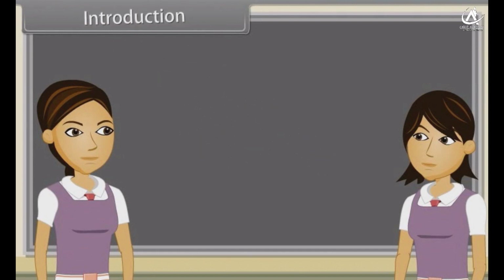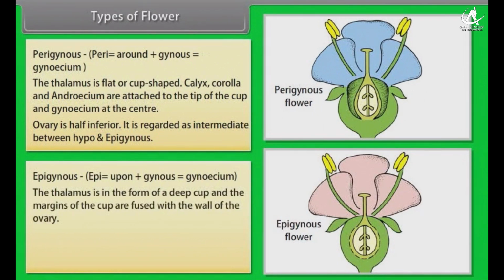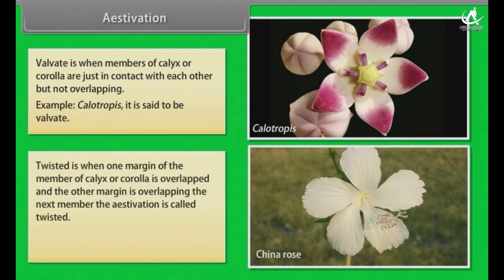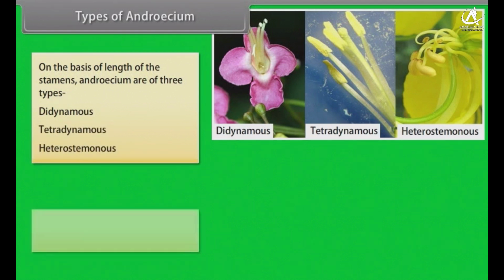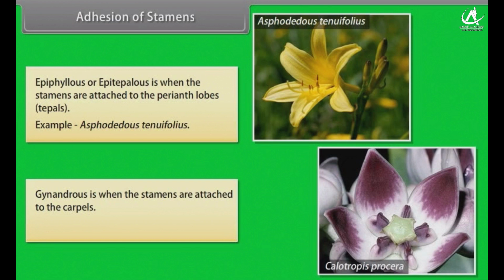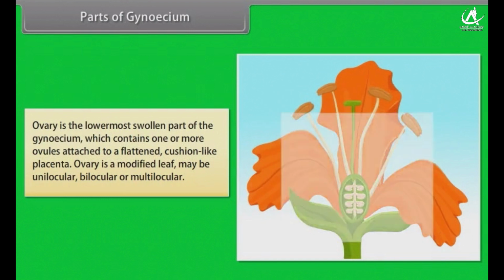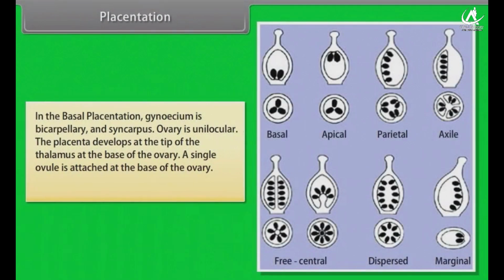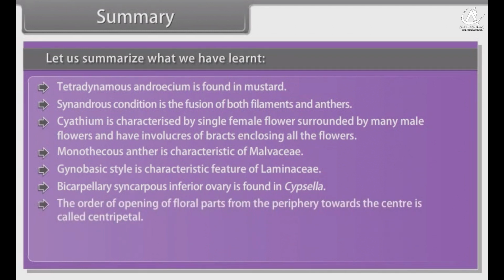Morphology of Flowering Plants Flowers, Class-11, Subject-Biology, In English